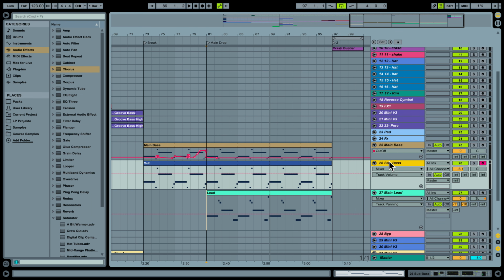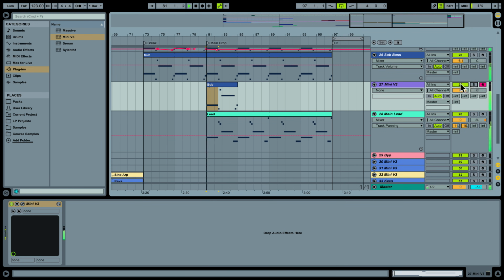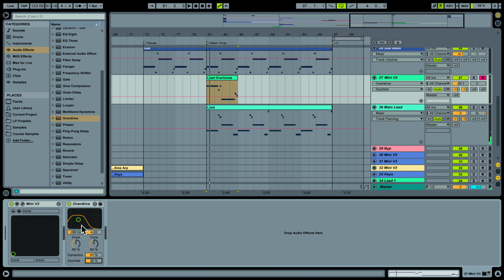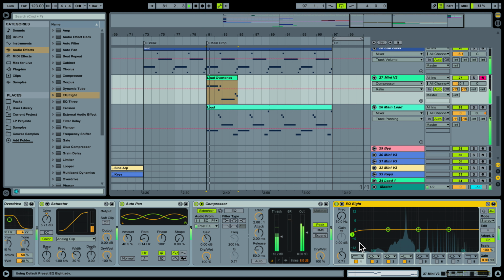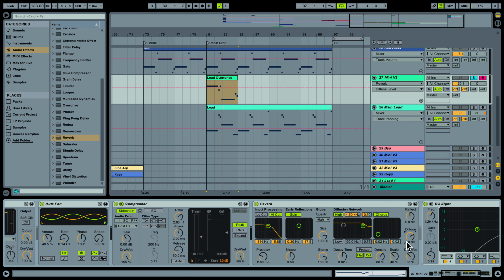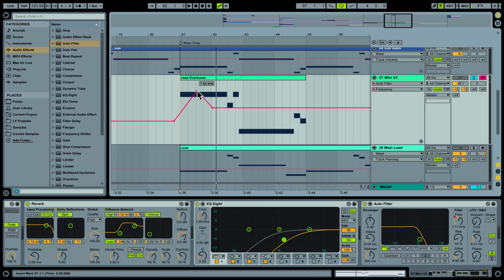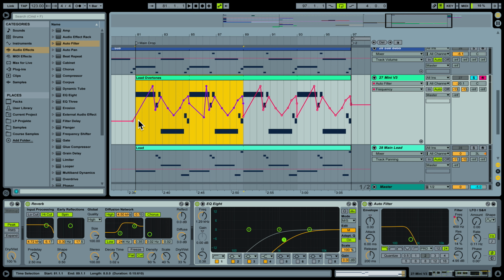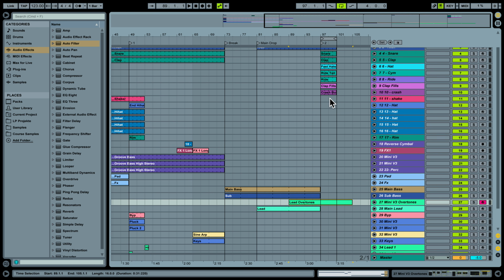Analog Lead Sound Overtones with Arturia Mini V3 and Ableton Live (Melodic Techno Start To Finish)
This video is taken out of the course "Analog Melodic Techno Track from Start To Finish (➤ Francois shows you how to create some nice lead sound overtones using the Arturia Mini V3. Download the free preset

★ PML ★

• OUT NOW: Arturia MINI V3 - MELODIC TECHNO SOUND PACK
Presets, MIDIs, Samples, Projects